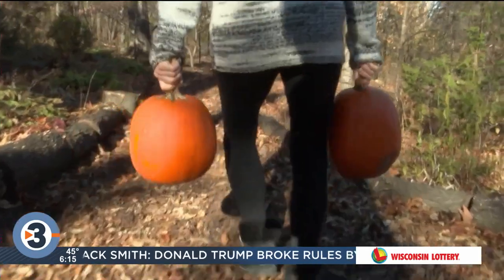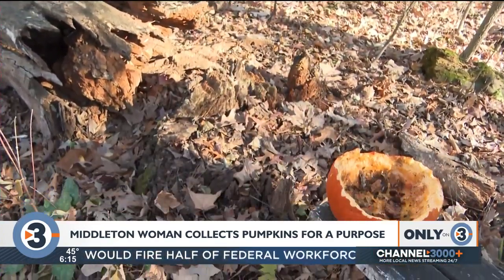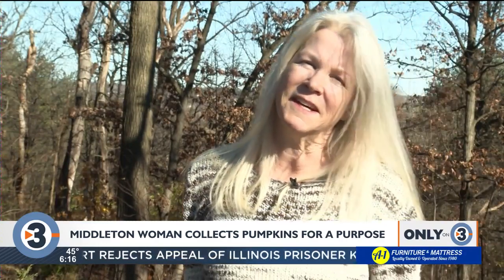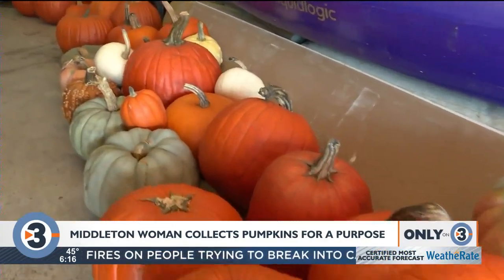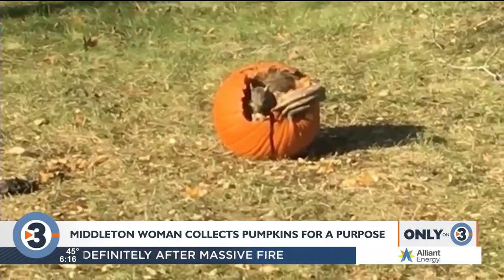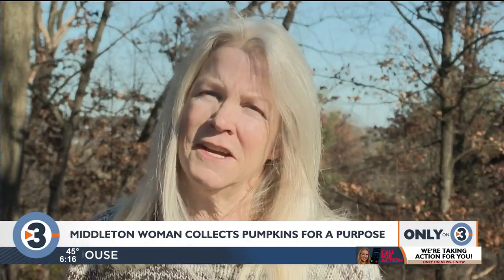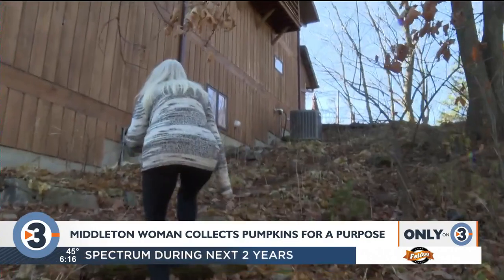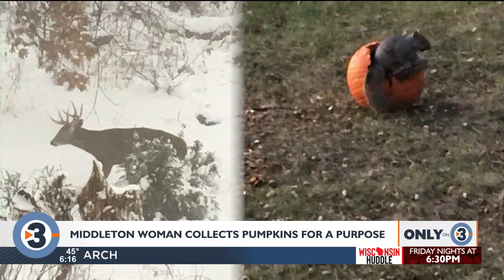Pumpkins for a purpose: Middleton woman collects your old decorations for wildlife in her yard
Unlike her pumpkins, a Middleton woman's heart is anything but hollow for the animals in her neighborhood.